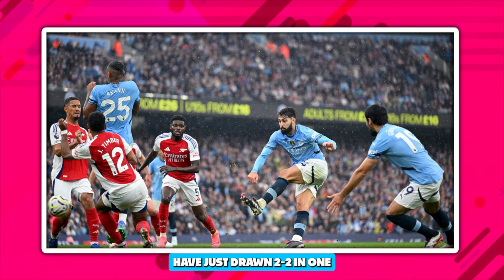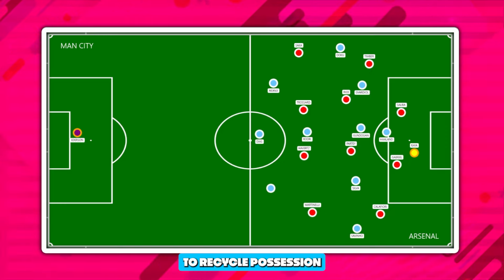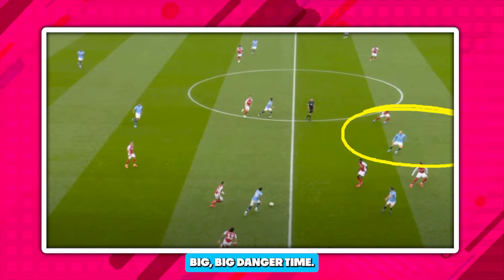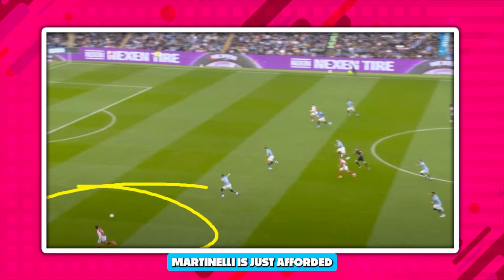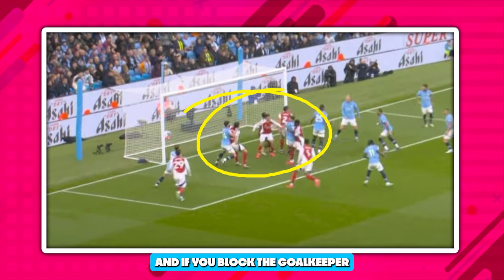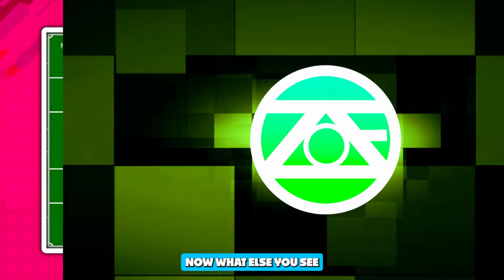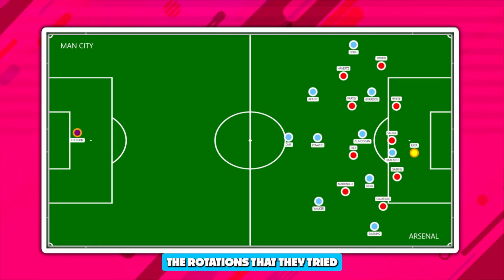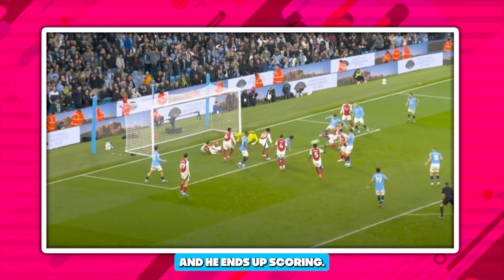How Arteta COUNTERED Pep’s NEW Tactic.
Zekko analyses Manchester City 2-2 Arsenal and breaks down how Mikel Arteta managed to counter the new tactic Pep Guardiola tried to implement within his Man City side.

Take care!

Z